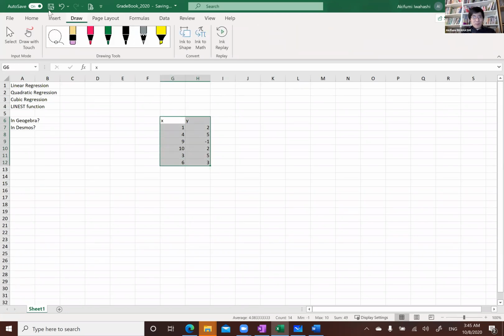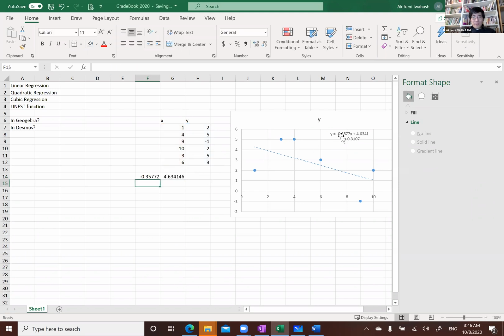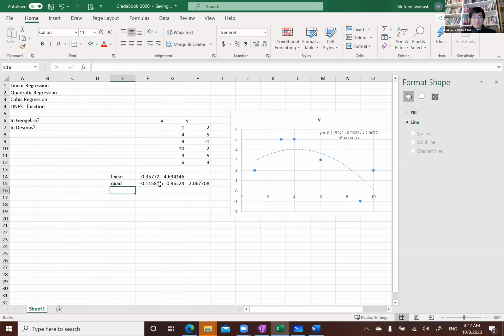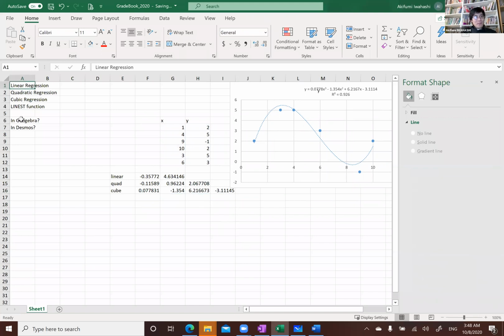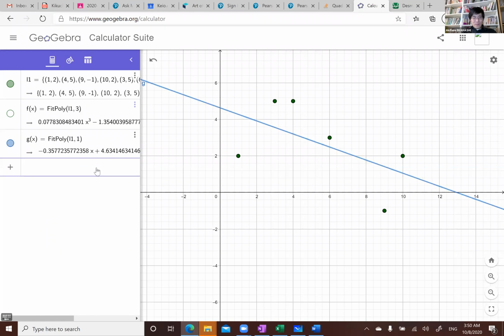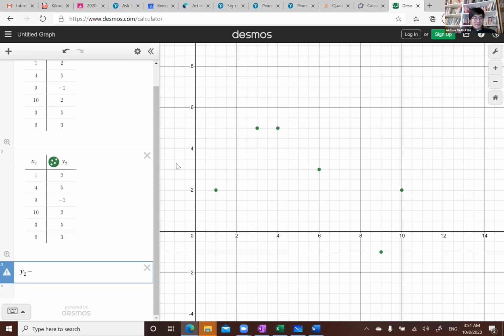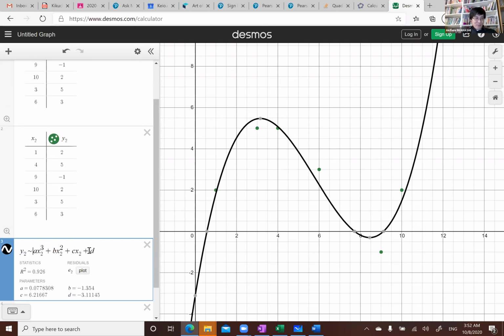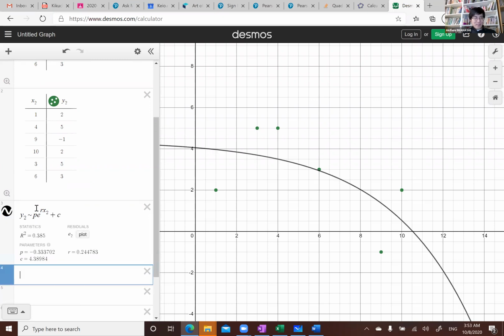How to Do the Polynomial Regressions using Excel/Geogebra/Desmos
I'm going to explain how to draw the linear regression ~ cubic regression in each of the following three platform.

Excel: Scatter Plot, Trendline, LINEST function
Geogebra: How to create a scatter plot and how to use FitPoly function.
Desmos: How to create the table and how to draw the regression curve with "~".